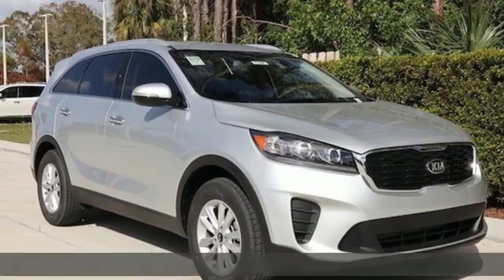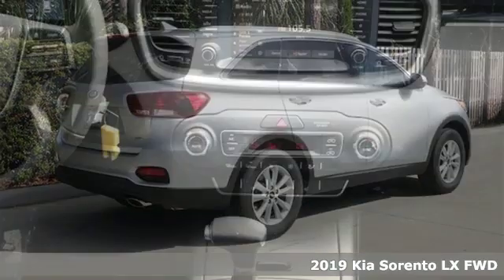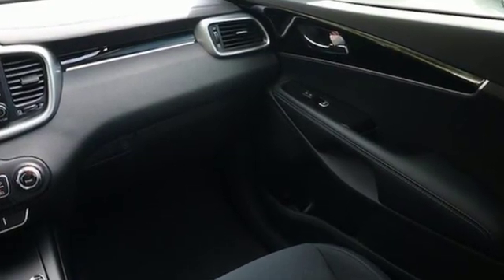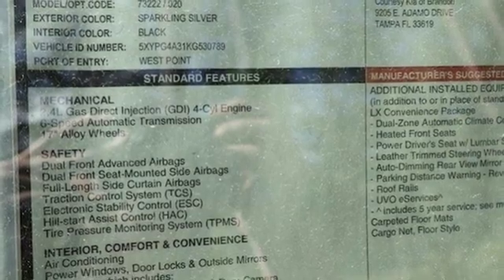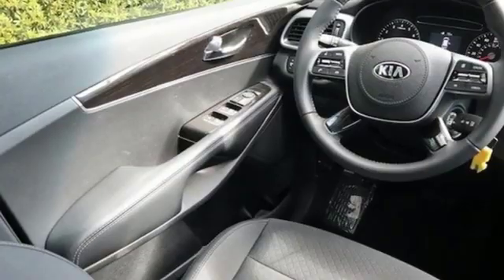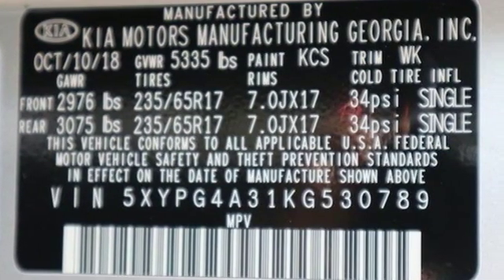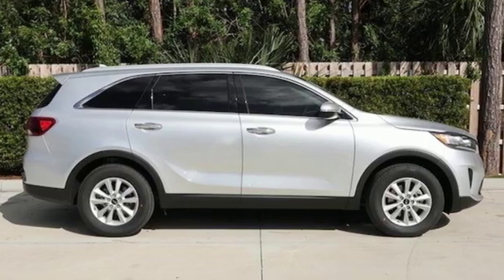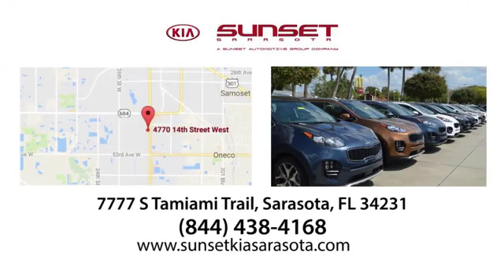New 2019 Kia Sorento Sarasota, FL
Year: 2019
Make: Kia
Model: Sorento
Trim: LX
Engine: 4 Cyl - 2.4 L
Transmission: Automatic
Color: Sparkling Silver
Interior: Satin Black
Stock #: K7227
VIN: 5XYPG4A31KG530789

Address:
7777 S Tamiami Trail